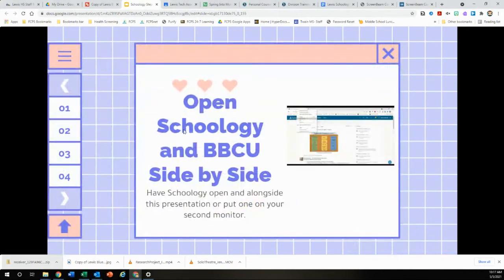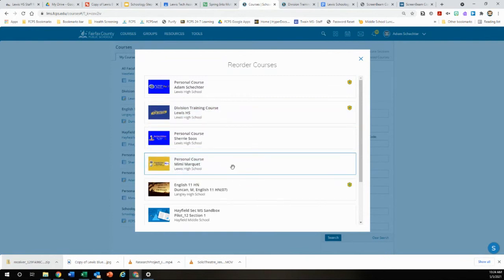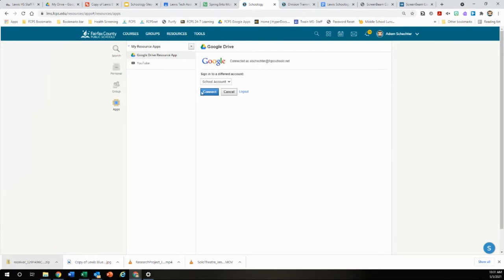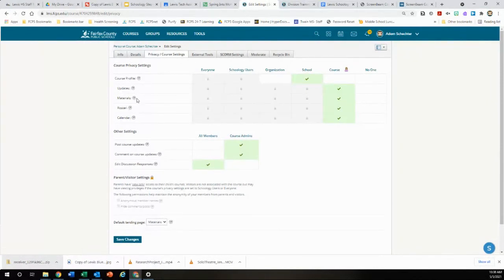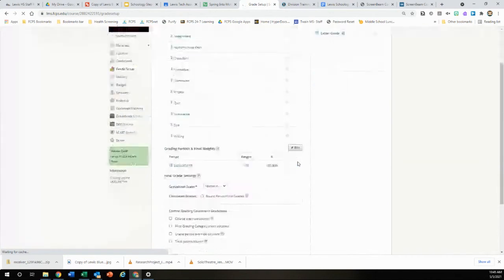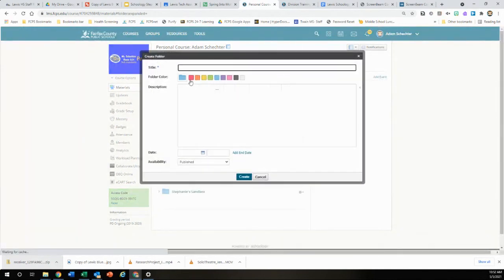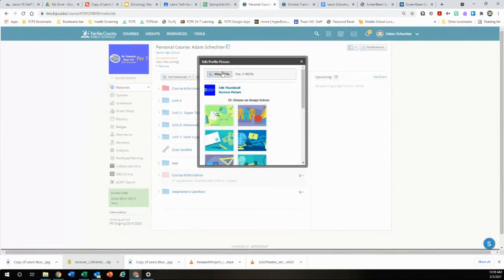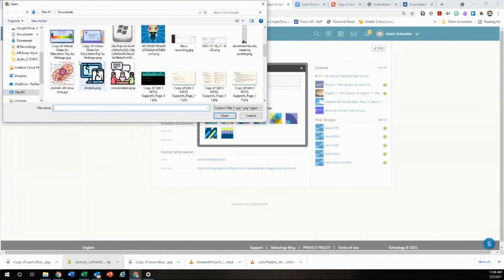Schoology Week 1: Basics of Schoology Courses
This week is about course settings and the basics of getting your classes structured.